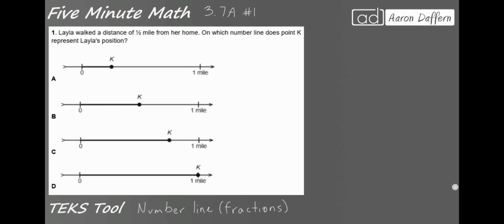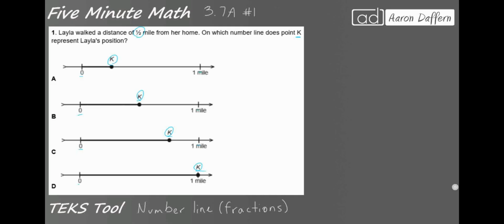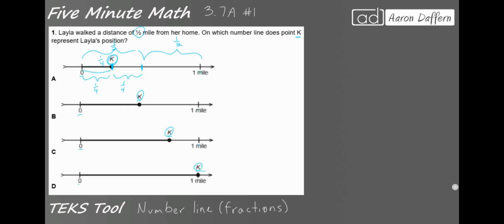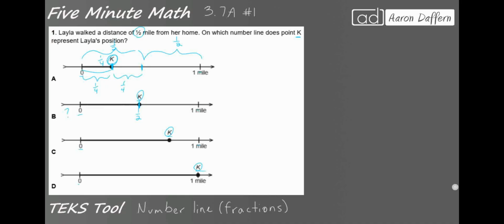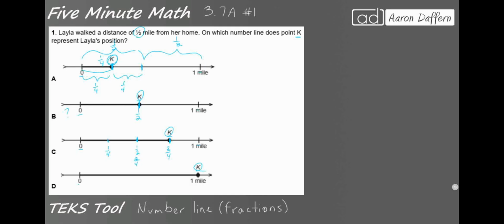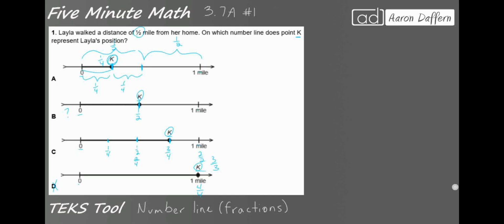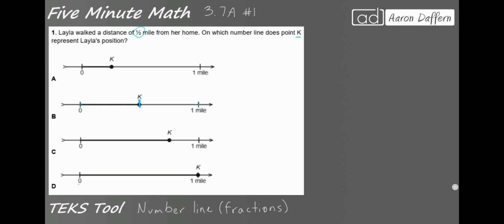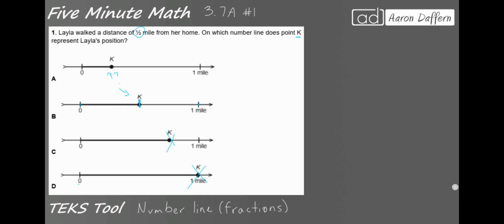TEKS Tools Number Line: Fractions (3.7A #1)